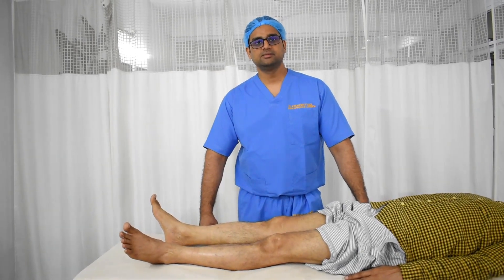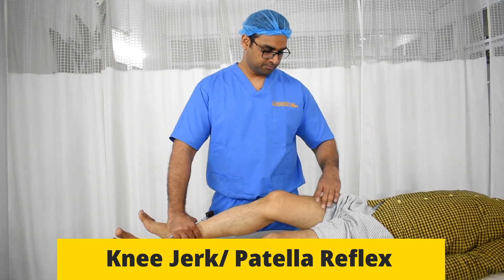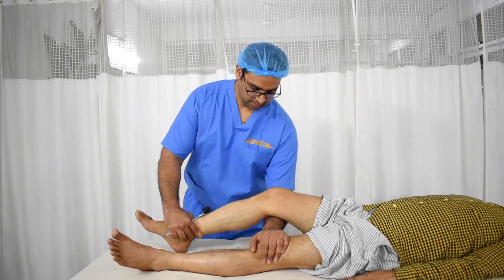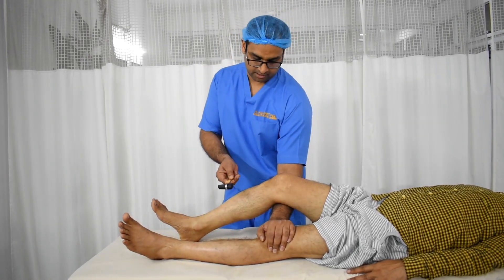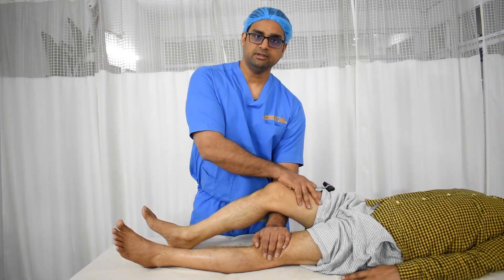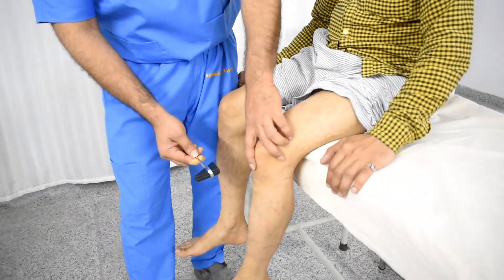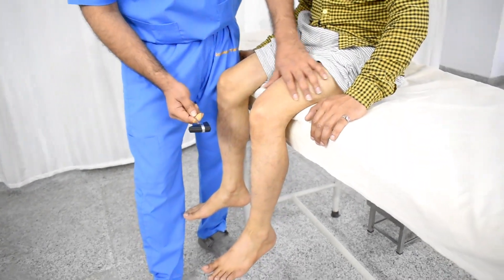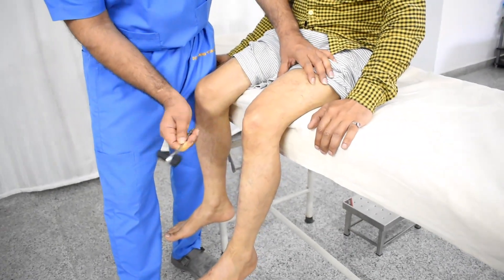Knee Jerk / Patella Reflex (DNB/MS practical Orthopaedics examination)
Alternate Number-
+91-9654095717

Qualifications-
MCh Orthopaedics  (U.K),
FNB Spine surgery,
DNB Orthopaedics, MBBS

Available in Gurgaon (Artemis Hospital, sector 51) & Noida (sector 93B).